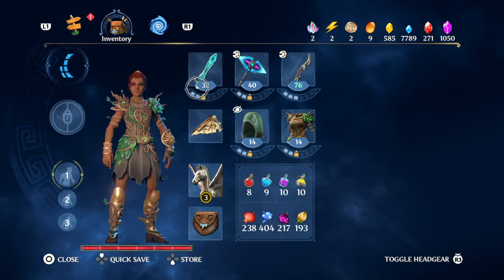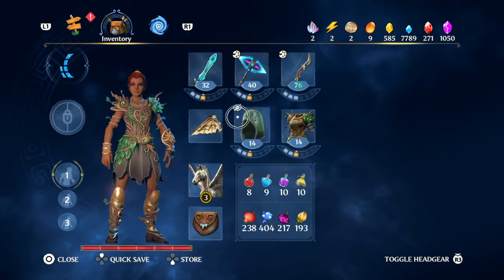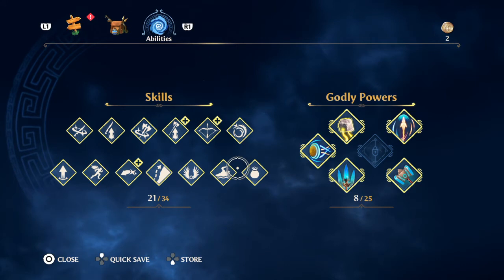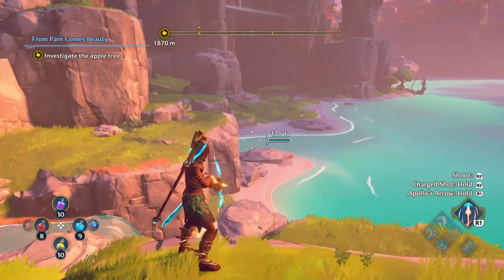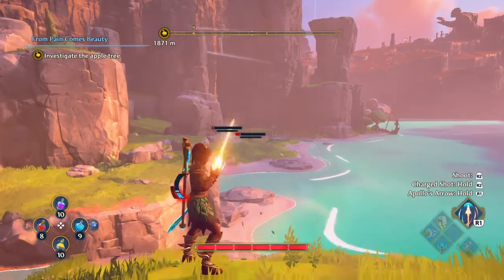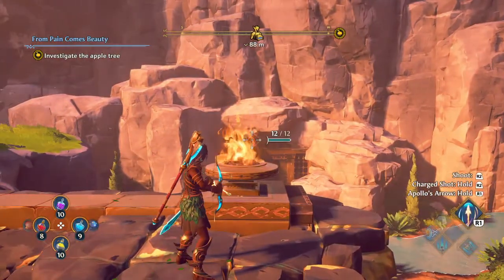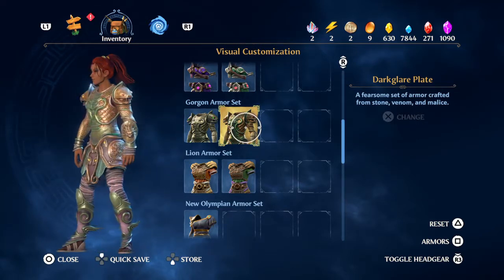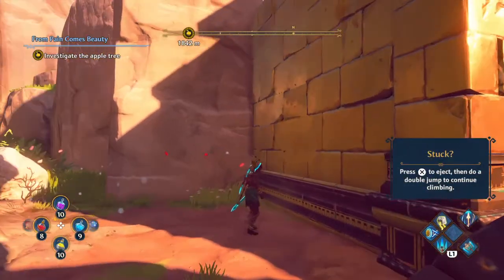Immortals Fenyx Rising What upgrades should you do first?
Hint
The Bow